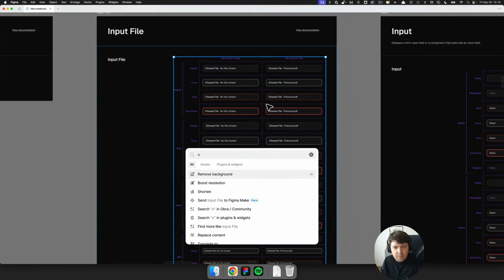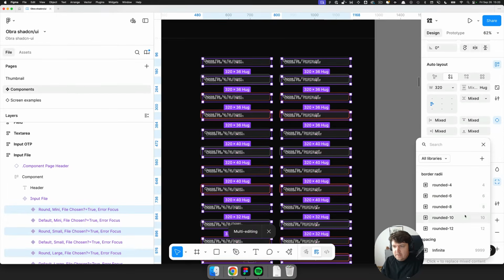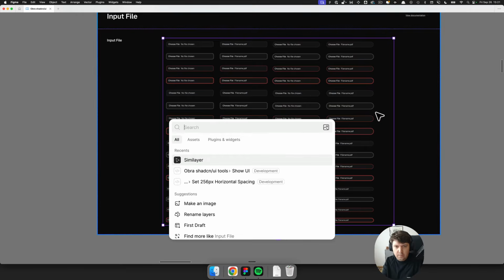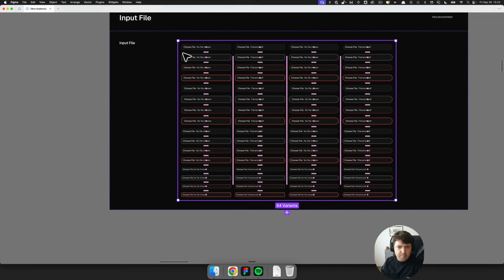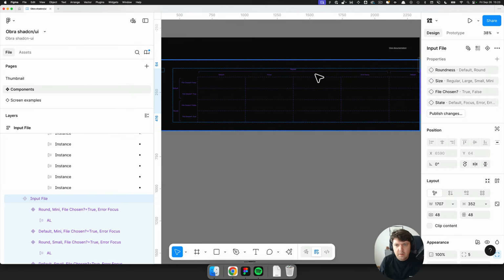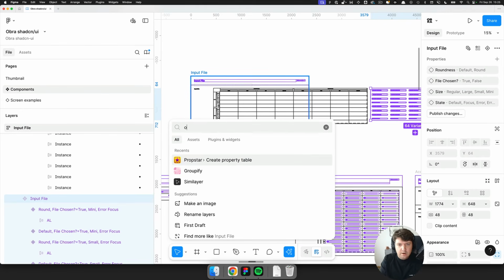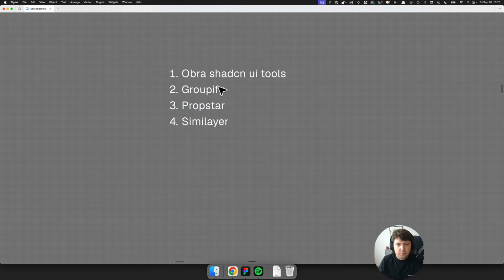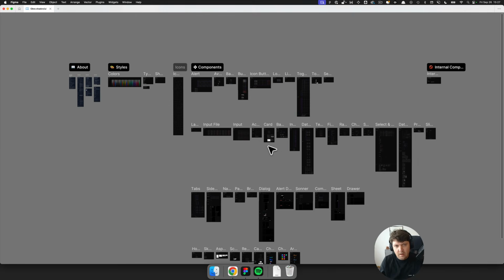Obra shadcn/ui - Tips for editing rather complex components in Figma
I use our Obra shadcn/ui kit and show an example of editing an already complex component, to demonstrate how to make an addition to the kit.

By the way, we released the 1.0 version of our kit last Thursday. The kit has now been duplicated over 12,000 times!